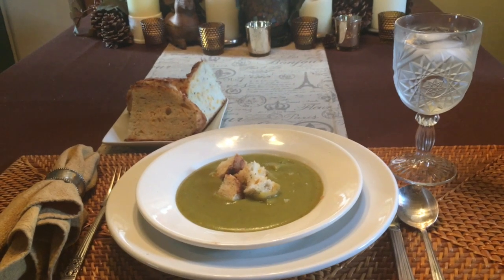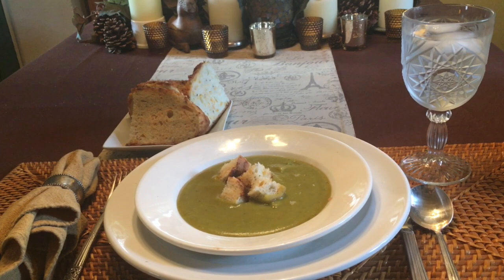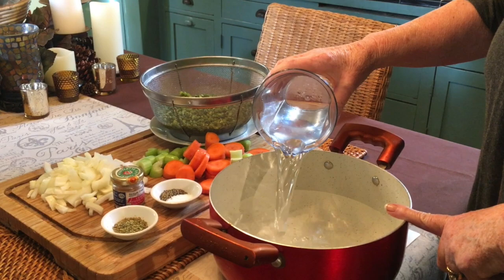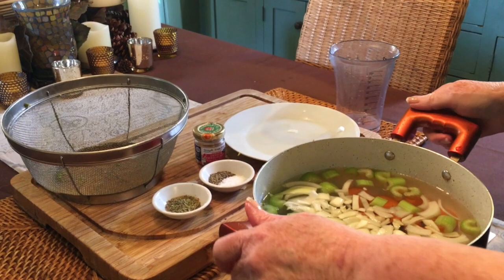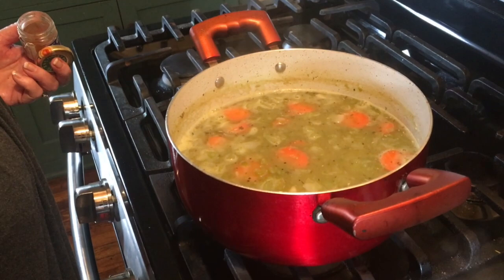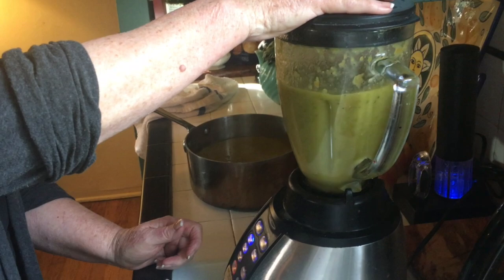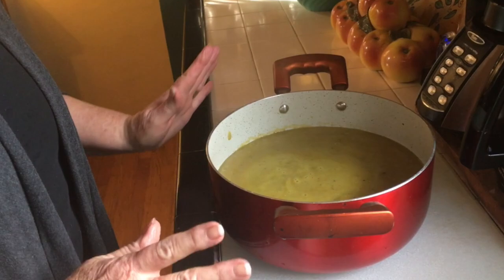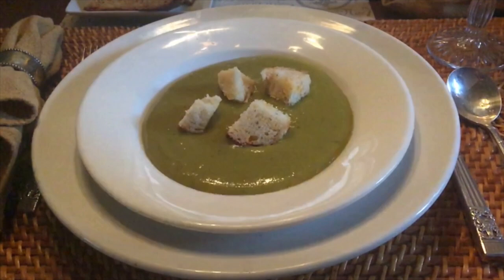ANDERSEN'S ORIGINAL PEA SOUP